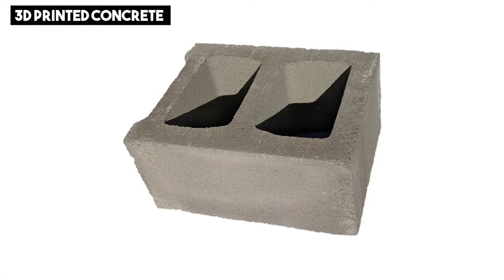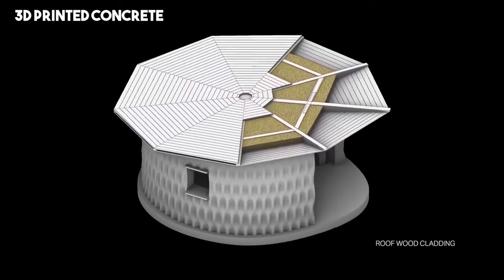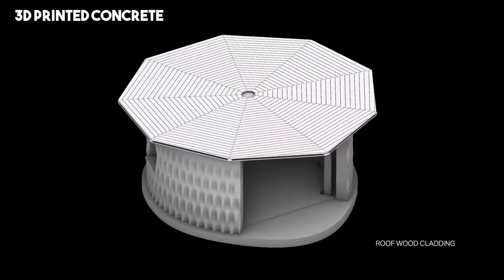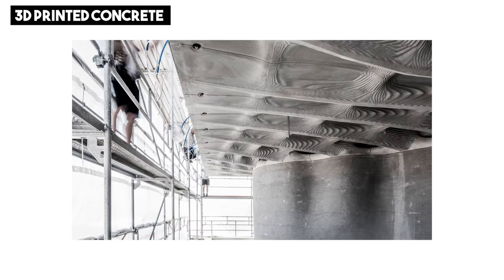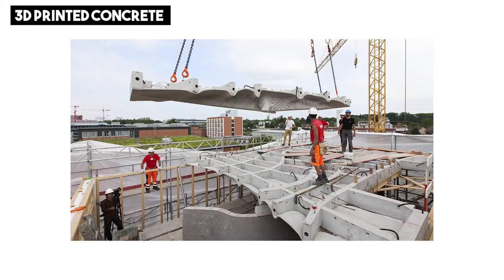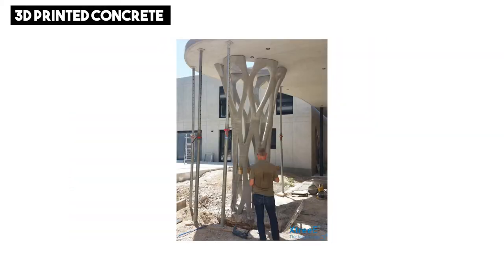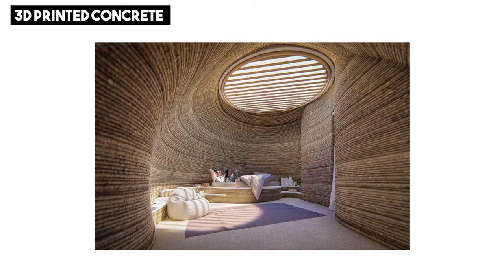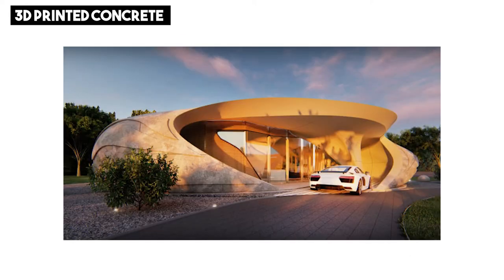Concrete 3D printing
Concrete, like other materials, can be 3D printed. A short introduction to 3D printing concrete is presented here. Thanks to Sooraj Nair at Arizona State University for supplying some of the material shown in the video.